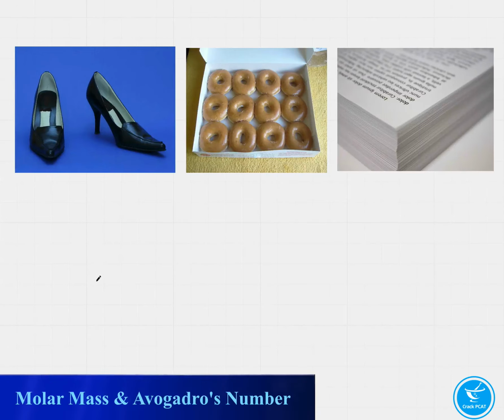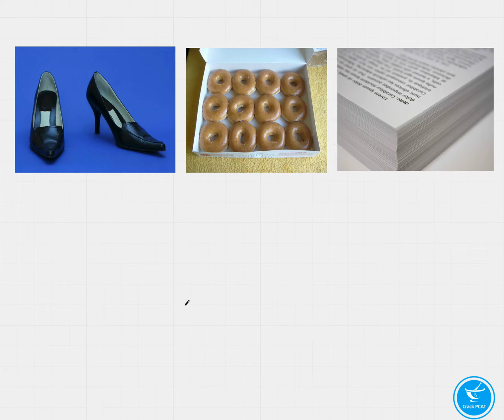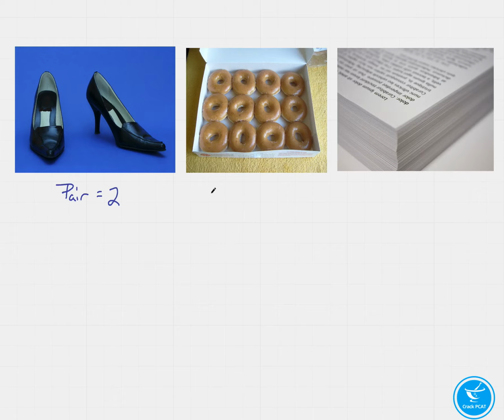PCAT Exam Gen Chemistry Ch.2.3.1 Molar Mass & Avogadro's Number (CrackPCAT.com)